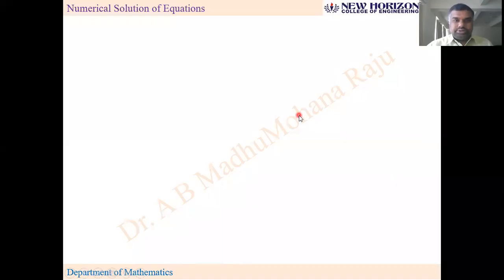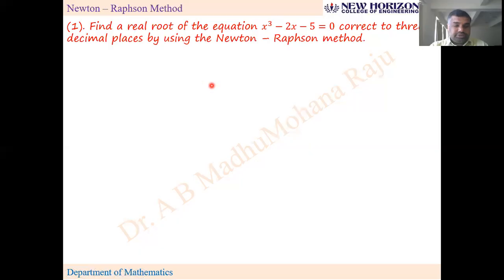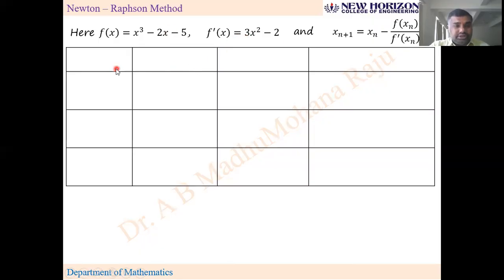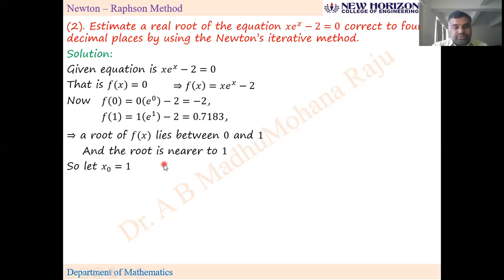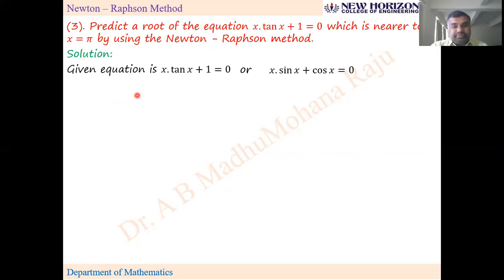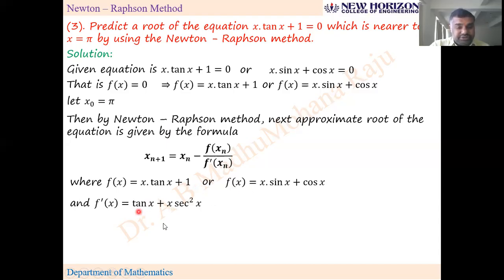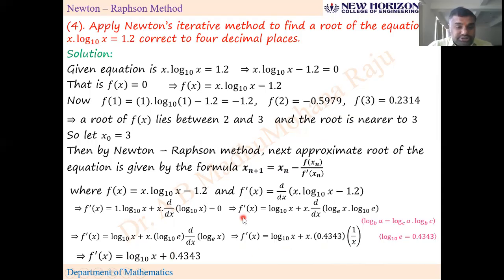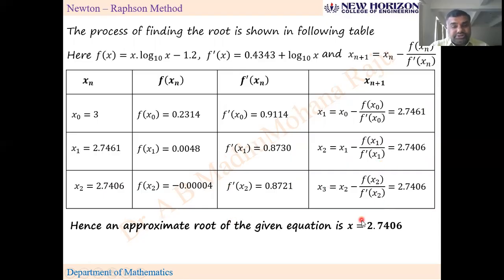Module-1: Numerical Methods - Newton Raphson Method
APPLIED MATHEMATICS – III
Course Code: 19AUT31/19CIV31/19MEE31 (common to Mechanical, Civil & Automobile)